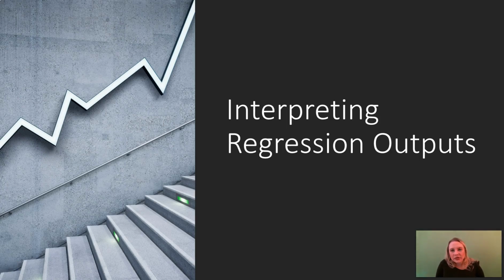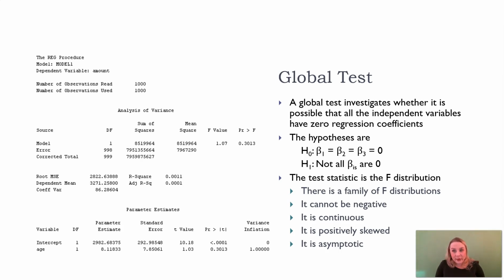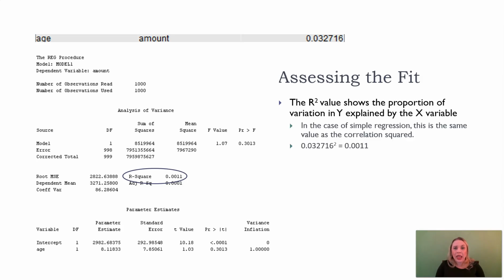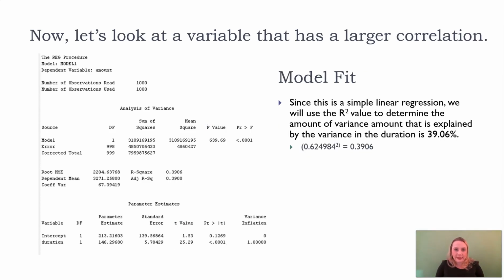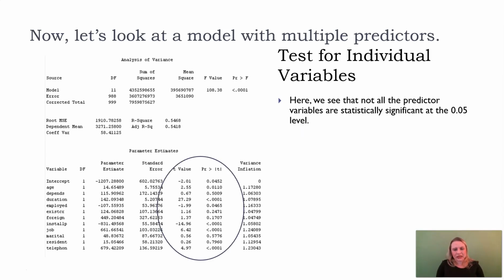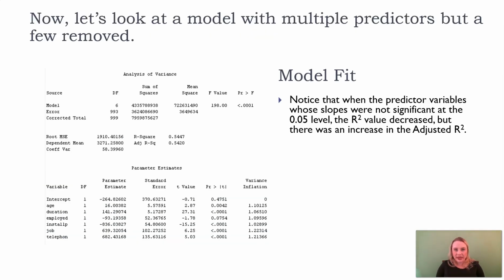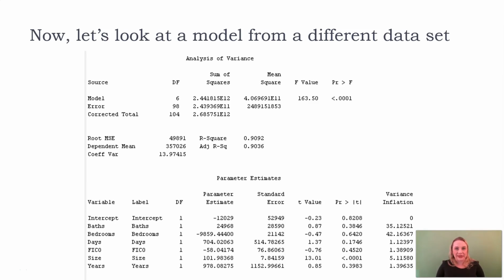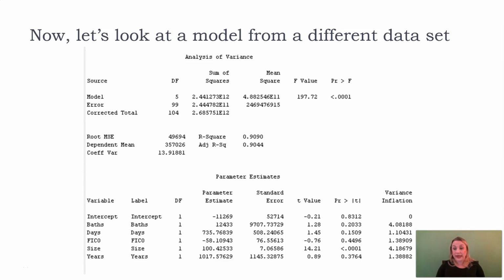2.6 Interpreting Regression Outputs